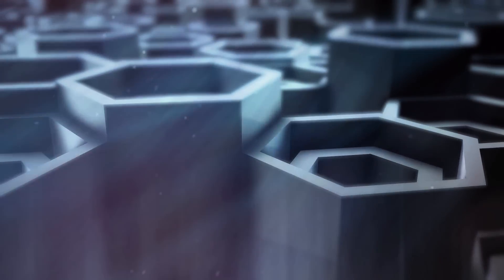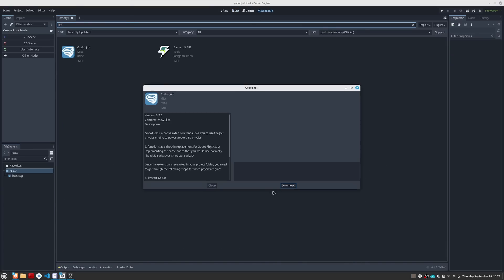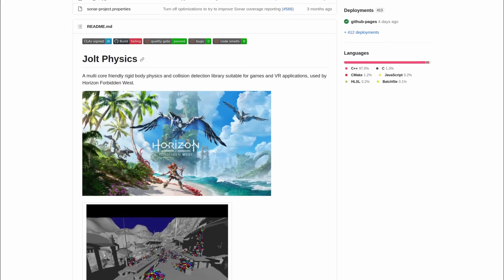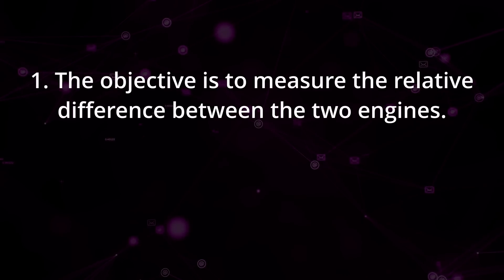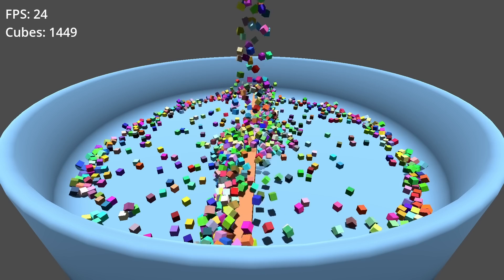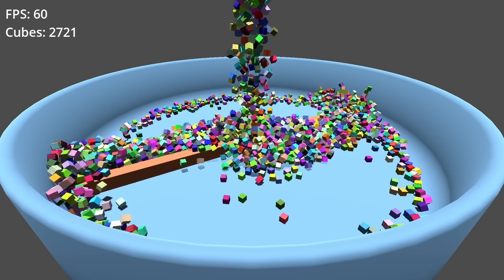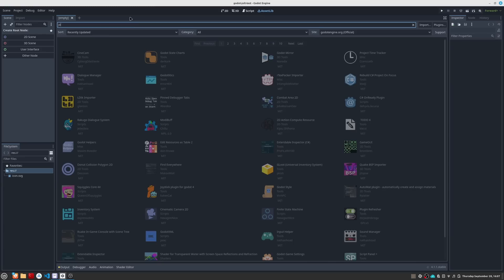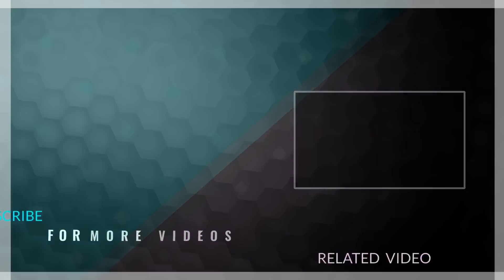Switch to Jolt: the new physics engine for Godot!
In Godot 3, you can choose between the Bullet Physics engine and Godot Physics, but Godot 4 comes only with Godot Physics as default. In this video I show you a new alternative option: the Jolt Physics engine integrated via the godot-jolt plugin. I'm going to do a Godot benchmark comparing the two so you can see for yourself if this new physics engine is suitable for your Godot game!

📖 *Useful resources:*